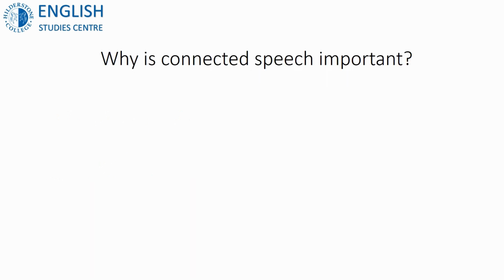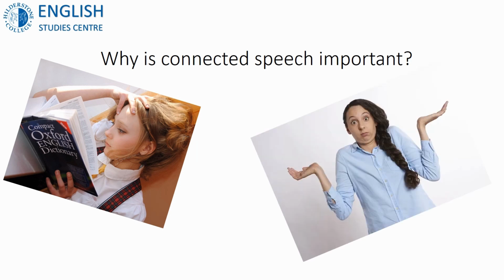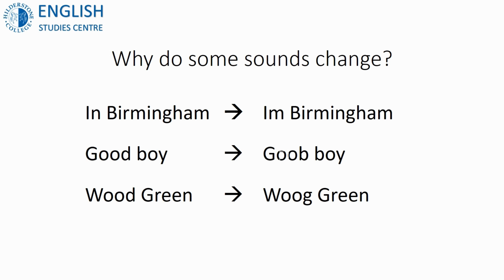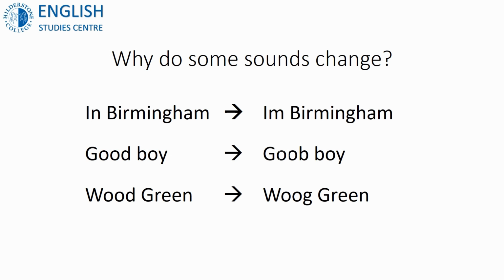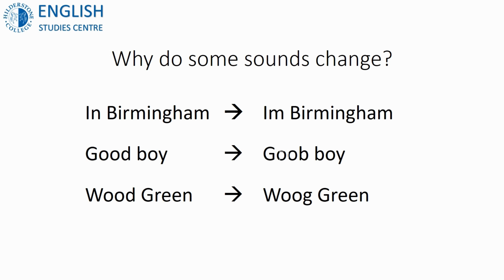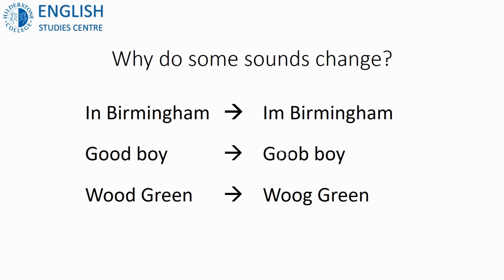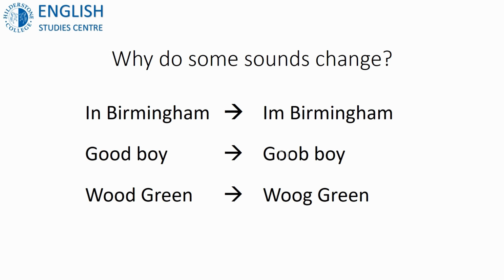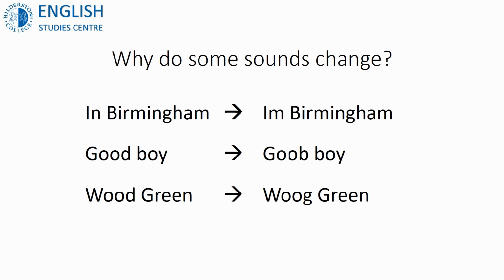Connected speech - Changing sounds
In this lesson you will learn about connected speech - changing sounds.